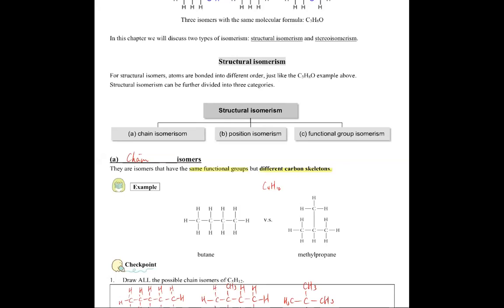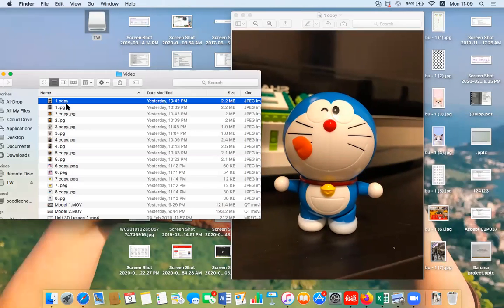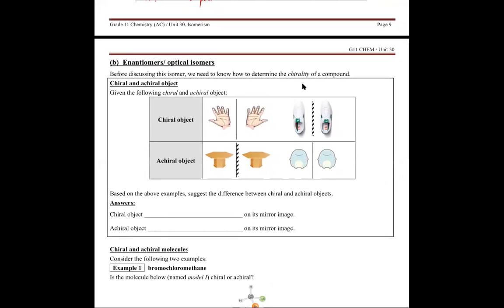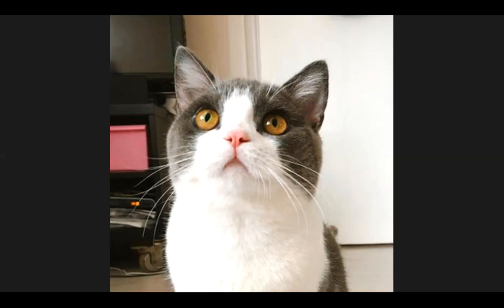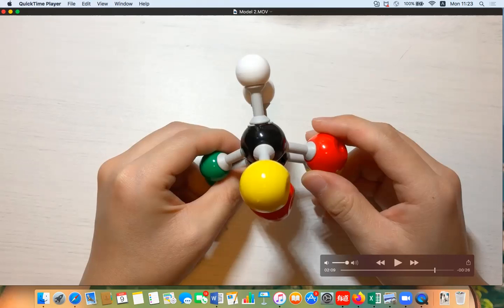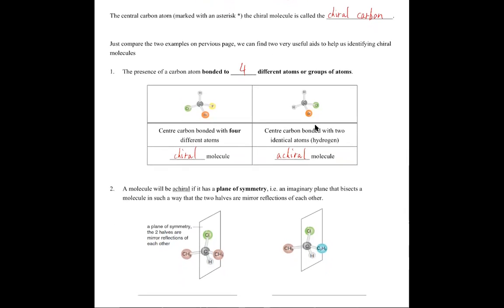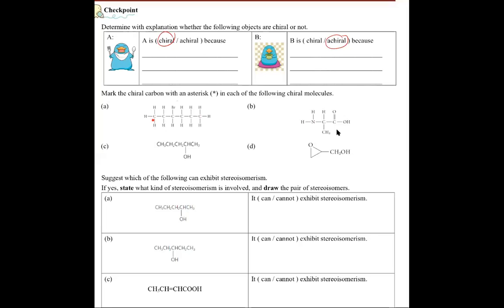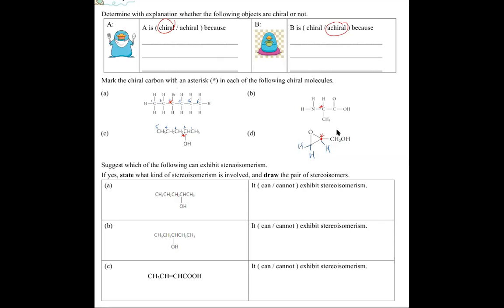Unit 30 Lesson 3(1)